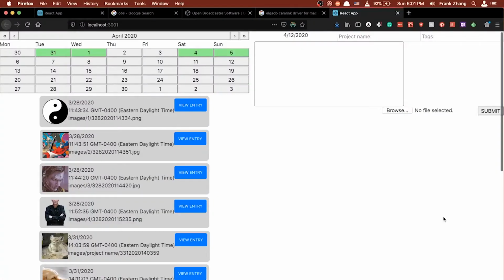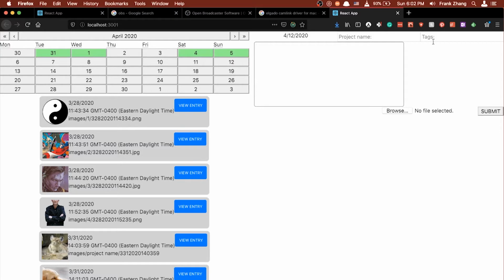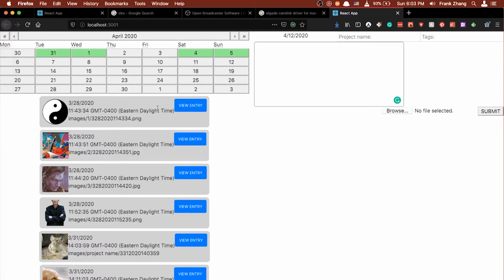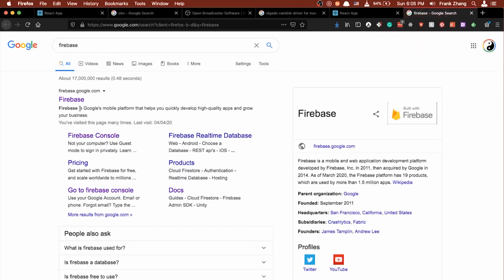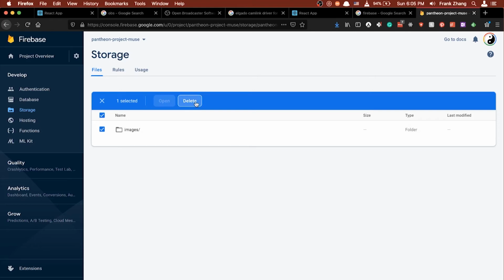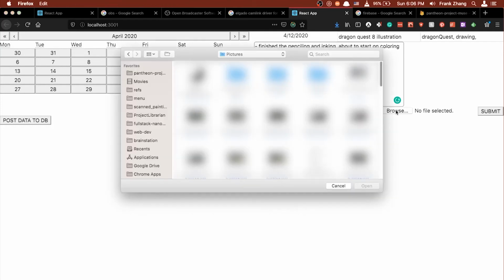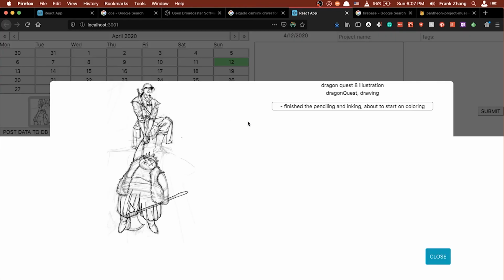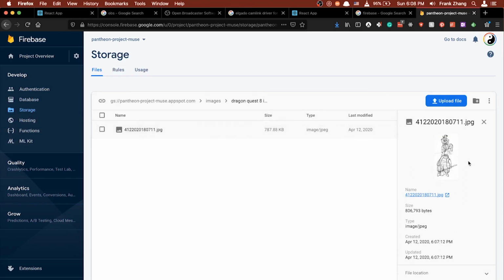Project Muse phase-I Walk-through